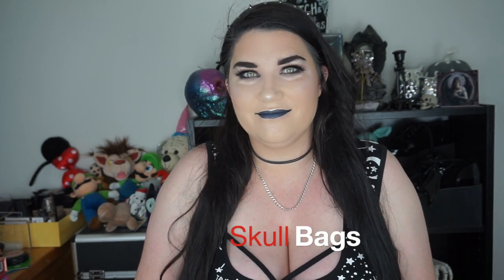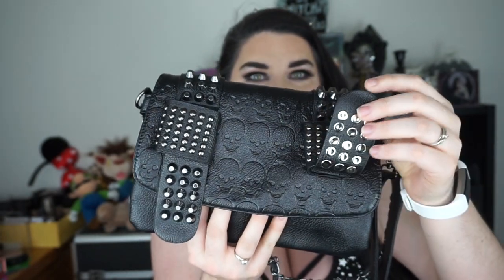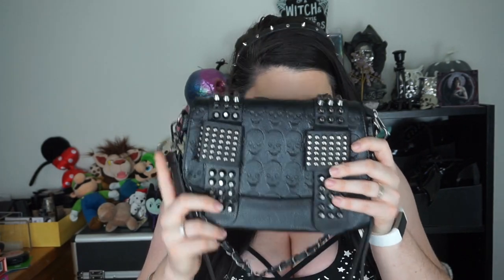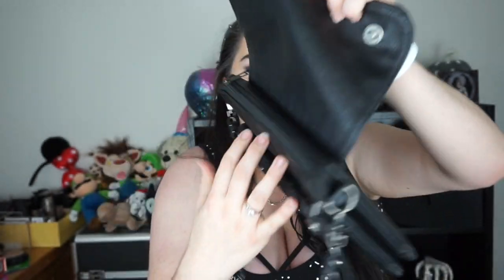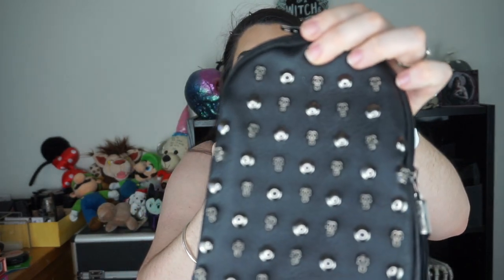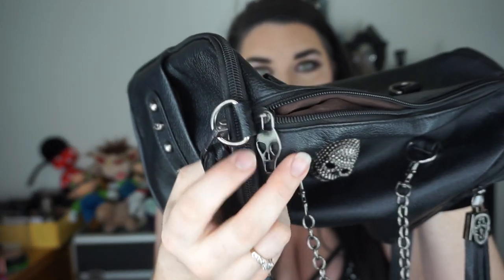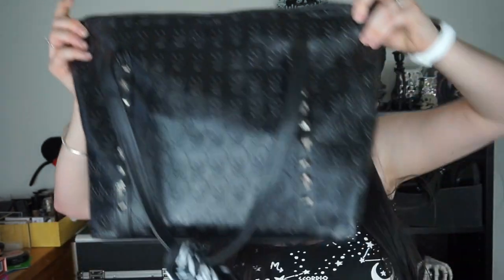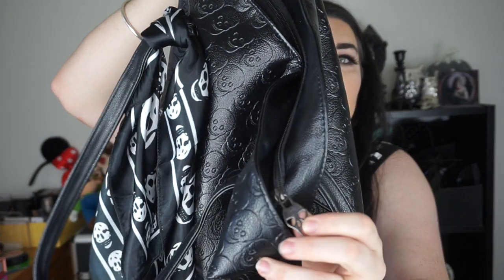Skull Bag Collection Sarah Hearts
Hey Lovelies,

I love you guys I hope you're well.

1. Cross Body Studded Bag

2. Small Handbag with chain strap

3. Handbag with Large Skull on the front

4. Large Skull Tote

5. Skull Purse

3. Comment what you’re most excited about next year OR what you want to achieve next year

Not a requirement BUT comment what you’d like to see in this giveaway xx helps me a lot x

As always much love Sarah

XOXOOXOXO